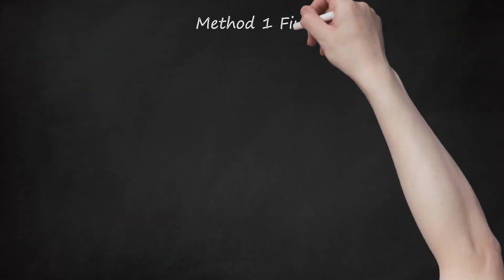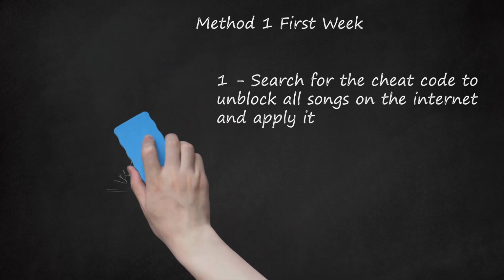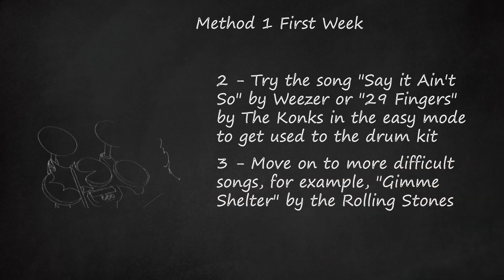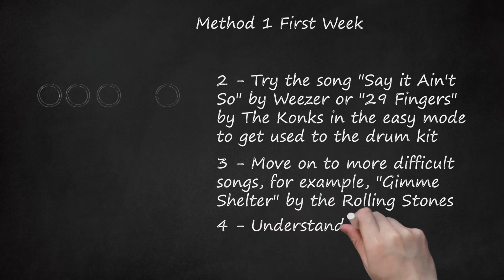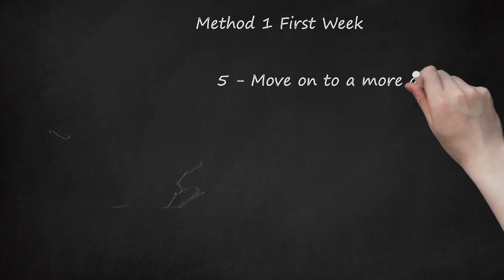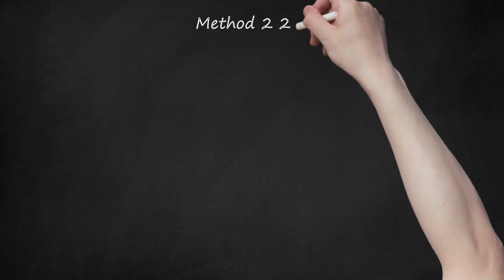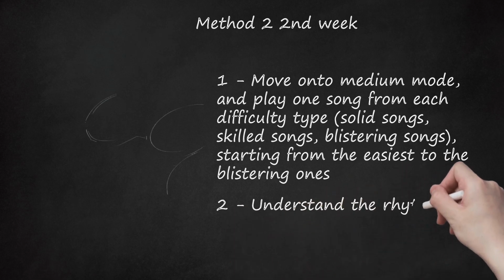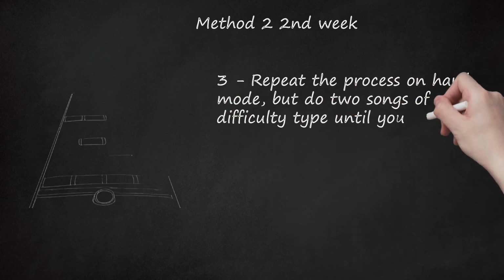Become a Pro Rock Band Drummer: Expert Tips and Strategies for Success!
The video description provides tips on how to become an expert rock band drum player using the Rock Band 4 Pro Drums. In the first week, the methods include searching for cheat codes to unlock all songs and organizing them by difficulty. Starting with easy mode, players are encouraged to practice songs like "Say It Ain't So" by Weezer or "29 Fingers" by The Konks until they achieve a score higher than 80 percent. Moving on to more difficult songs such as "Gimme Shelter" by The Rolling Stones, players continue to improve their skills. The basic rhythm, which consists of yellow and red hits and a pedal hit, is highlighted as the most used pattern. The second week introduces medium mode and encourages players to try songs from different difficulty types, progressing from easiest to blistering. Players should focus on understanding the rhythms and when they feel comfortable, they can move on to hard mode. The process is repeated on hard mode, with the goal of achieving a score of 90 percent or higher. The video also includes various tips and warnings such as focusing on the important notes, using overdrive strategically, positioning the foot correctly on the pedal, using both hands during drum rolls, and avoiding hitting the wrong notes. The video emphasizes the importance of practice and having fun throughout the learning process.